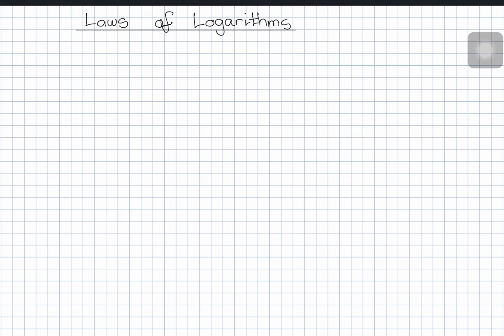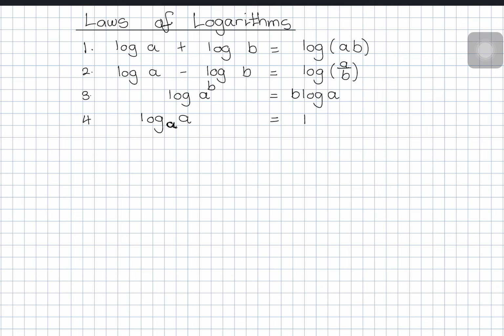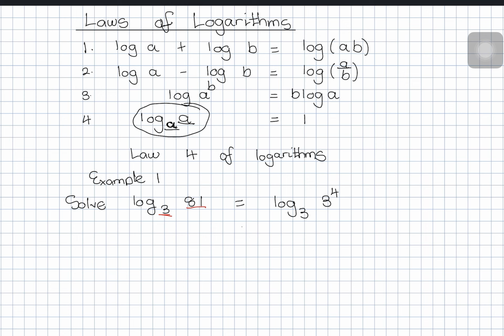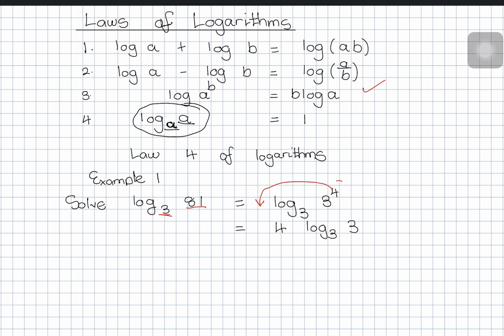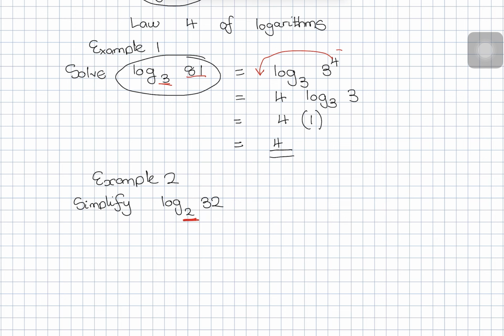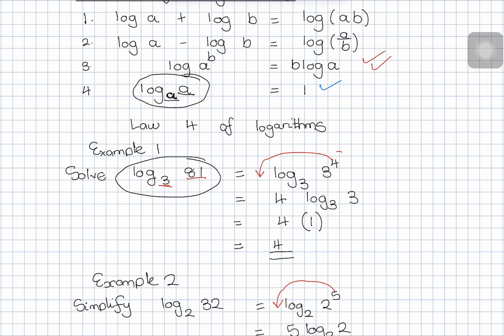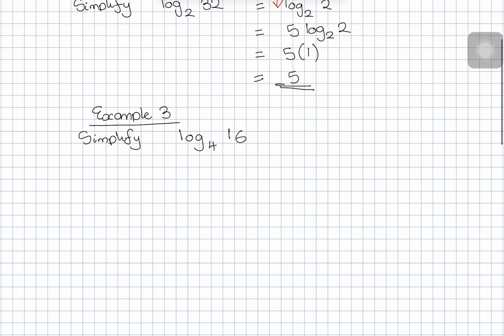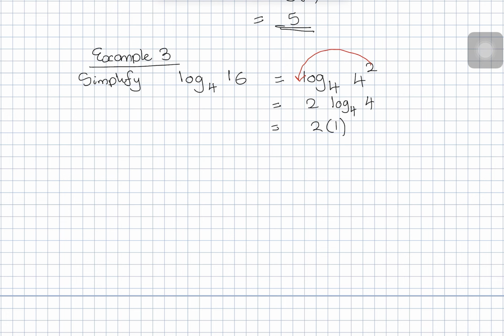Laws of logarithms(Law 4)- Easily explained